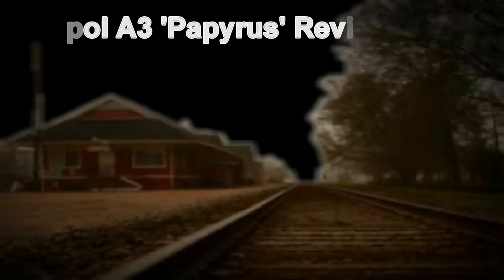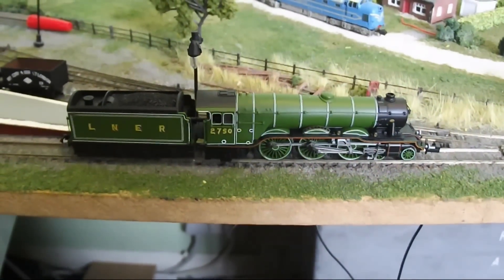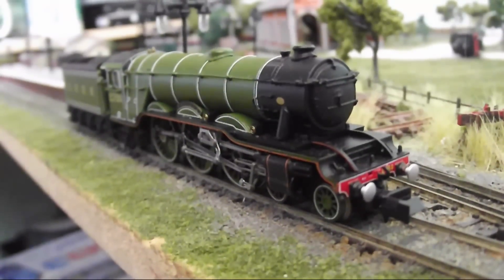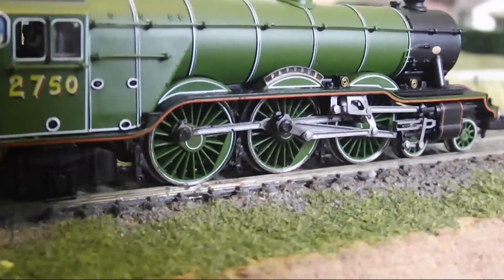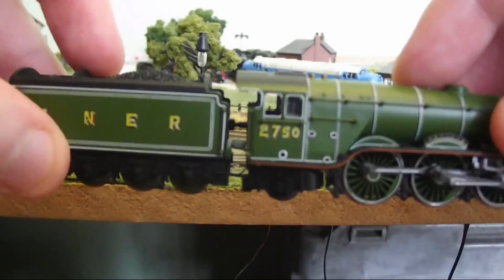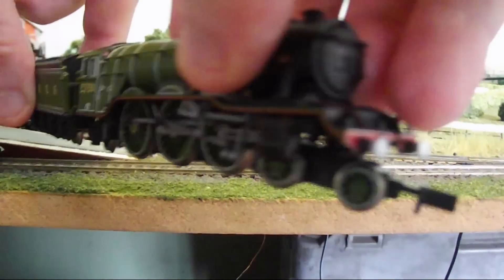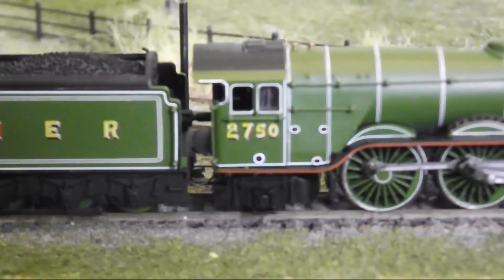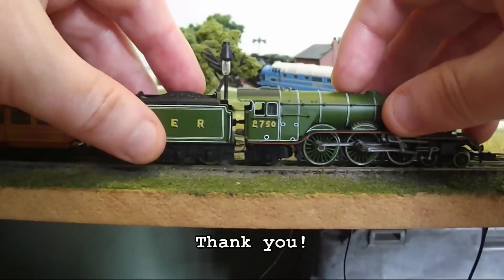Dapol A3 'Papyrus' review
This is a first for me, but a short review of Dapol's new A3.

As its a new venture, I want constructive criticism. I only have a few loco's and my digital camera to record. I know I mumbled and sometimes I have a minor stutter, the sound recording to a while to complete as I tend to mix my words up.